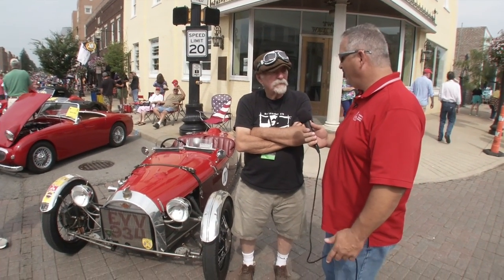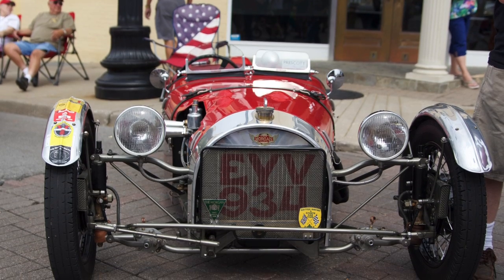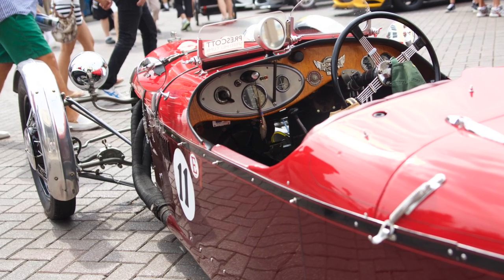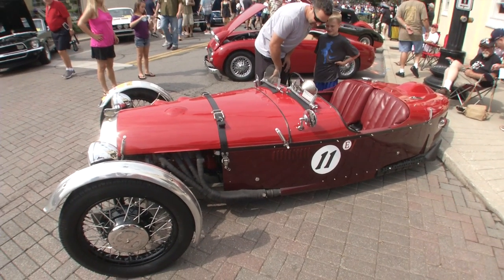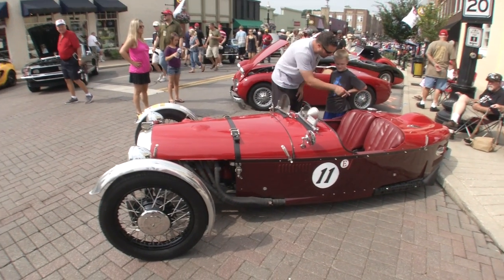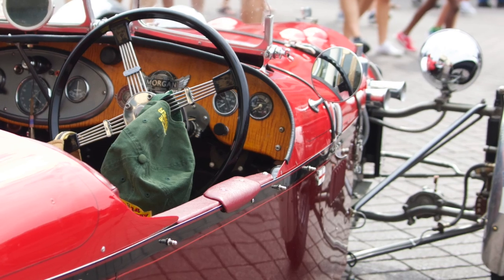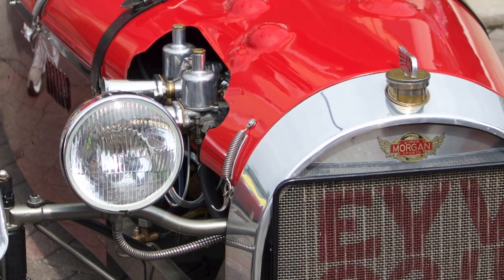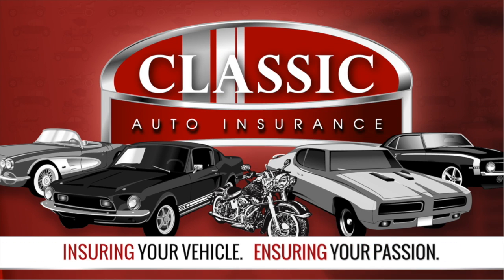1938 Morgan 3 Wheeler - From Trash to Treasure | Classic Auto Insurance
When you see a 1938 Morgan F-Series 3 Wheeler you have to stop and take a look. Are you a fan of unique vehicles like this classic 3 Wheeler?